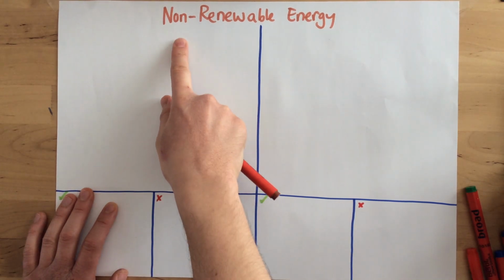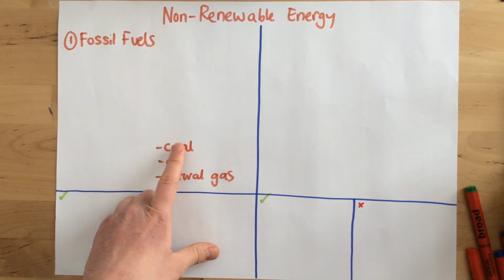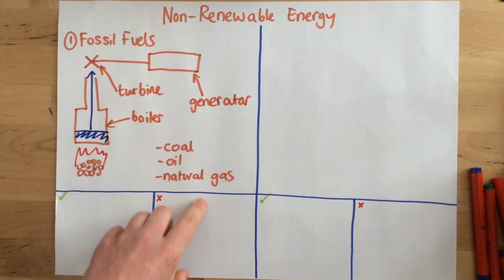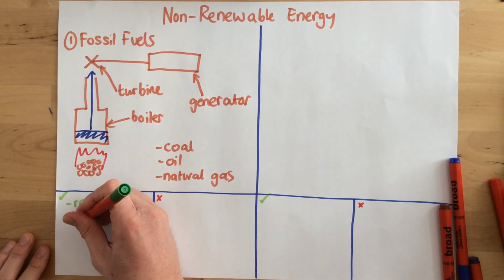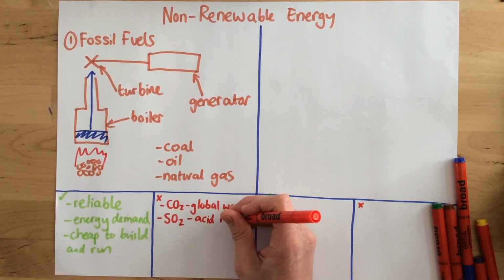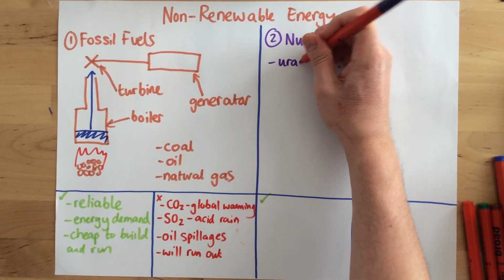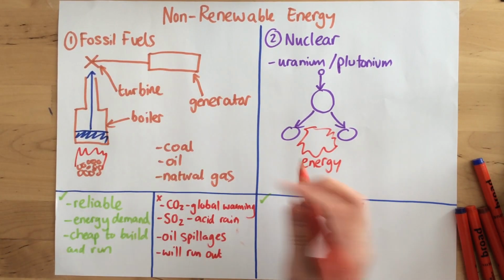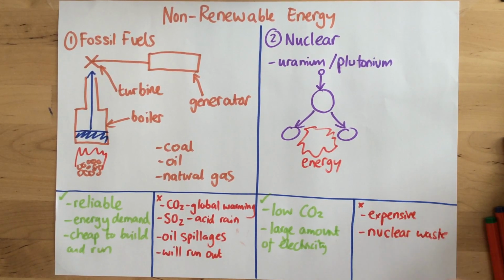Non-Renewable Energy - p160 (Foundation p161)